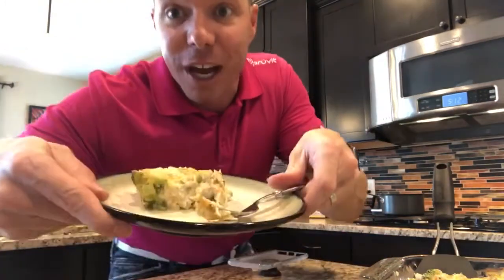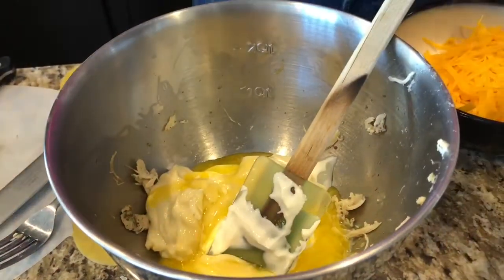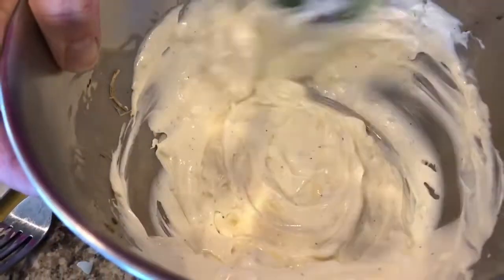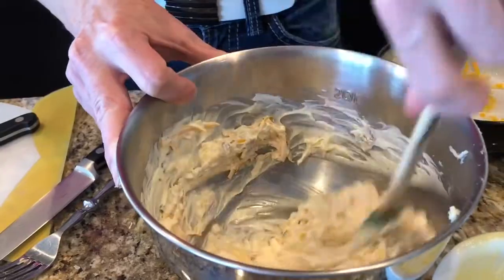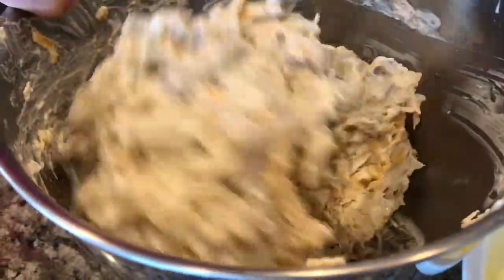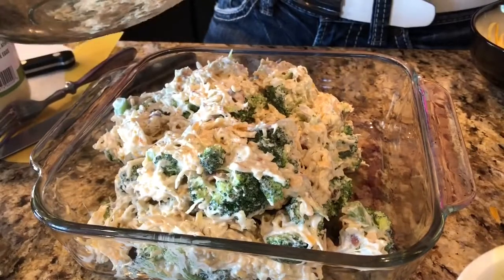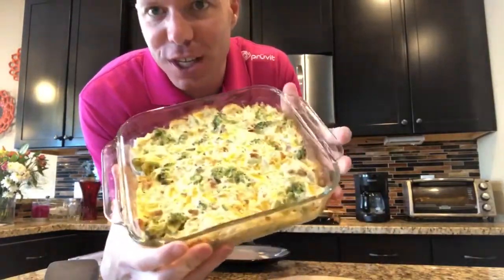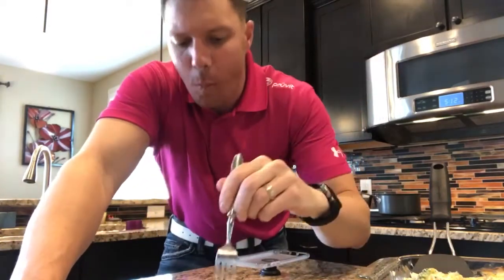The Keto Dad Cheesy Broccoli Casserole!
Is it Hot Dish or Casserole?!  Regardless of where you’re from, you and your family will love this super easy casserole!

3 cups Broccoli steamed
1 LB chicken shredded
3/4 cup mayo
3/4 cup sour cream
2 T butter
2 T chopped onion
5 slices bacon
2 cups cheddar cheese
1/4 tsp black pepper
1/2 tsp pink salt

Put in 8x8 pan, cook for 20 min at 350